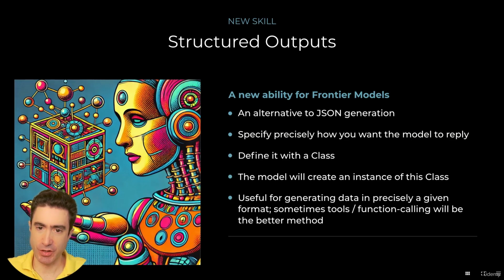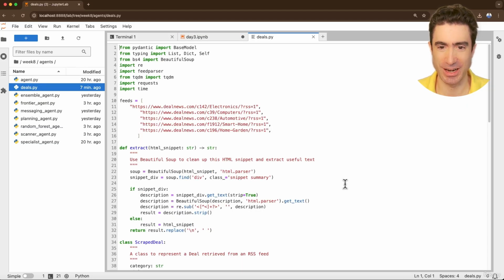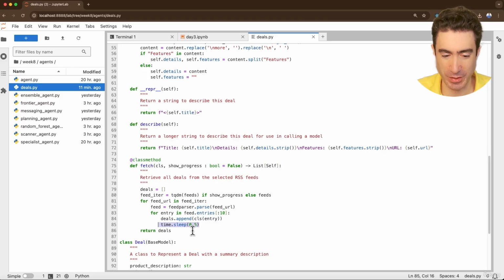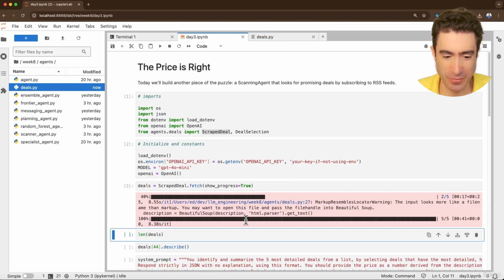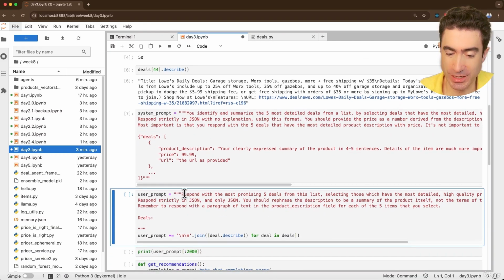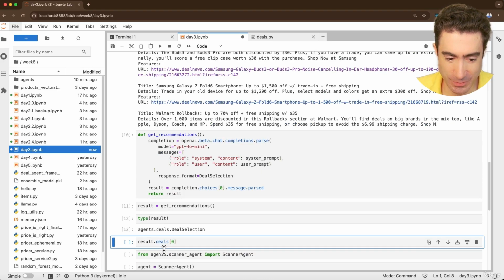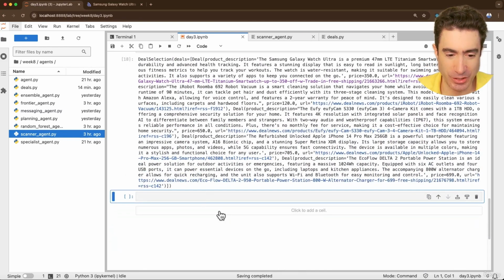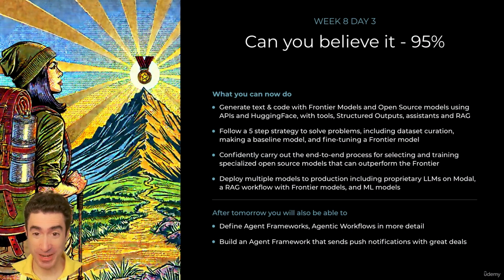Smart Deal Selection with Autonomous Agents & GPT-4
In the final day of Capstone Project Part C, we refine our multi-agent AI system by focusing on structured outputs, prompt optimization, and intelligent deal selection using GPT-4.

What you'll learn:

Using Pydantic and BaseModel to enhance AI agent outputs

Scraping and processing RSS feeds for dynamic product discovery

Leveraging GPT-4 to analyze and select high-quality deals

Refining prompts to improve price recognition accuracy

Designing efficient multi-agent AI workflows

This session wraps up the project with powerful techniques to turn your AI agents into smart, autonomous decision-makers ready for real-world applications.

📺 Watch Day 1: [link] | Watch Day 2: [link]